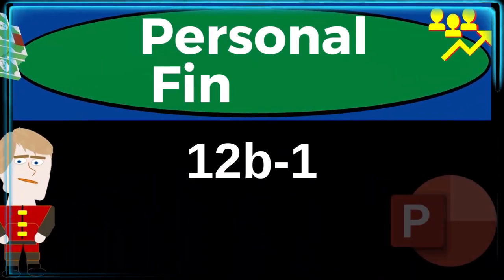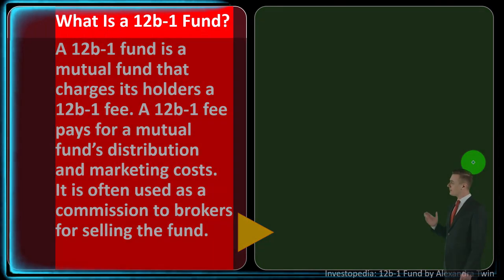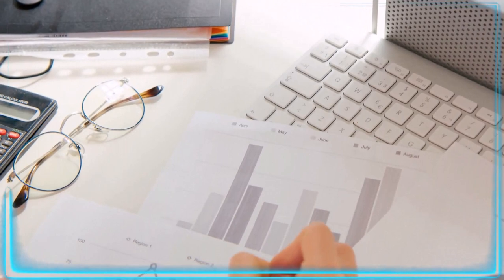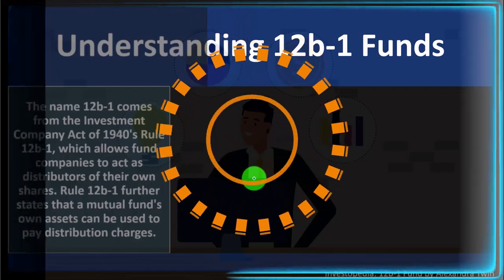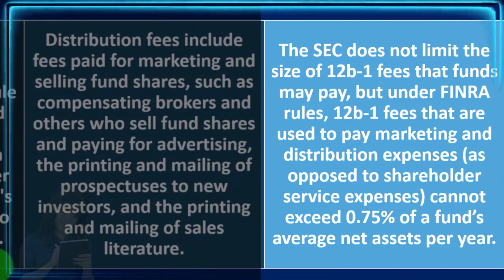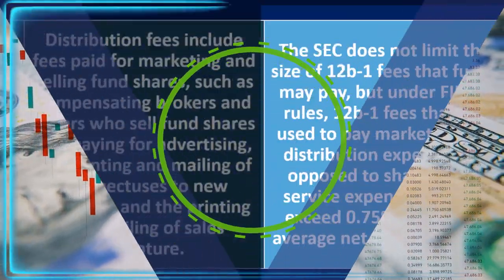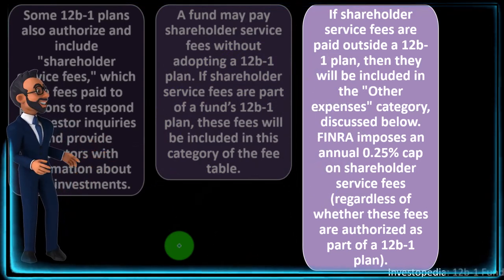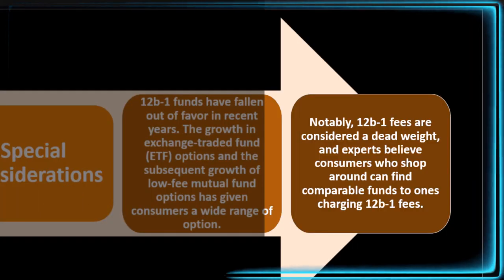12b-1 Fund 13080 Personal Finance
12b-1 Fund
Personal Finance